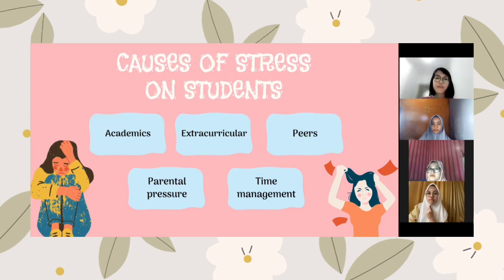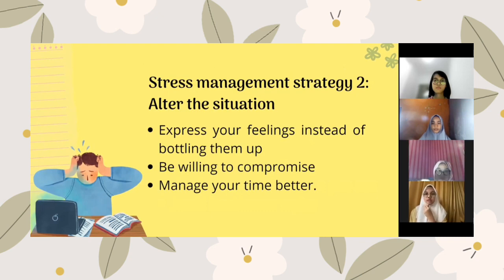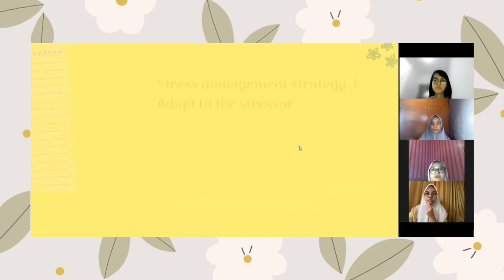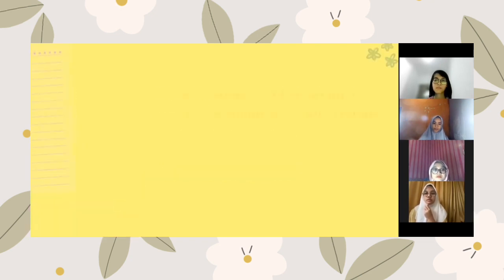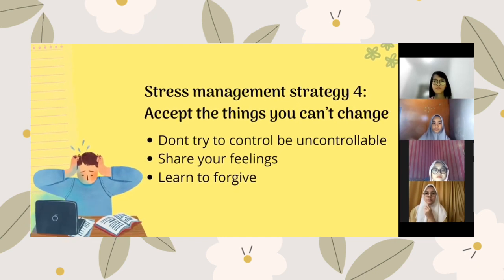Kelompok 7_Stress on student